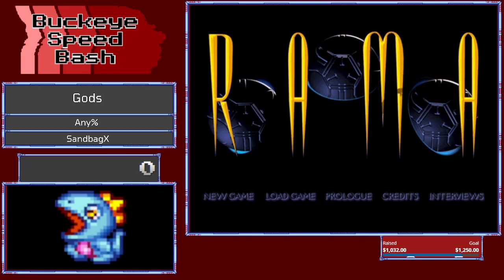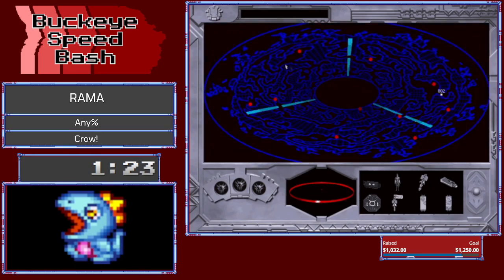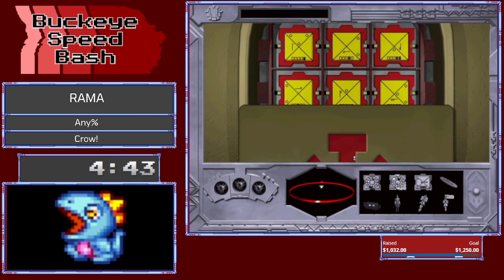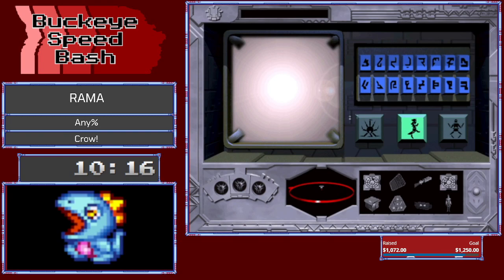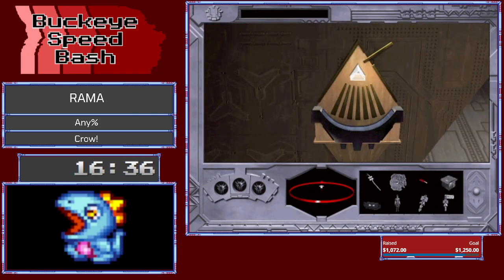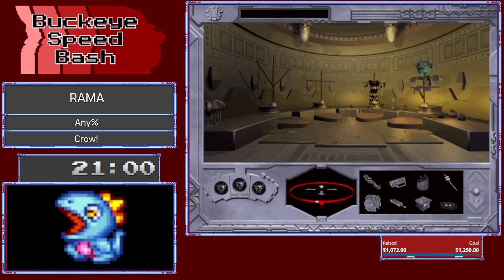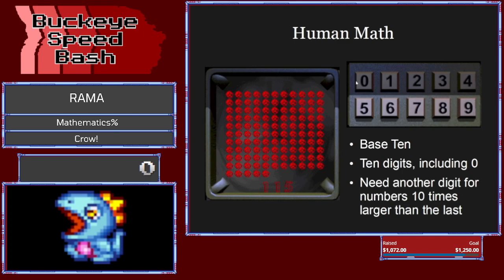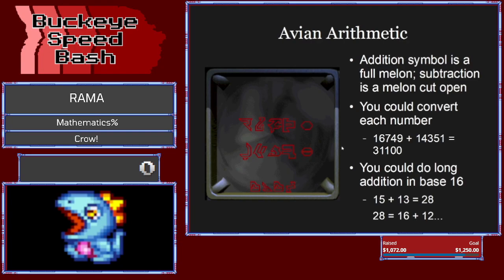RAMA Any% speedrun and Avian Math lesson by Crow! - Buckeye Speed Bash 2021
A speedrun of RAMA played by Crow! at Buckeye Speed Bash 2021, an online charity marathon held July of 2021.  Bonus lesson in RAMA's Avian Math after the end of the run.